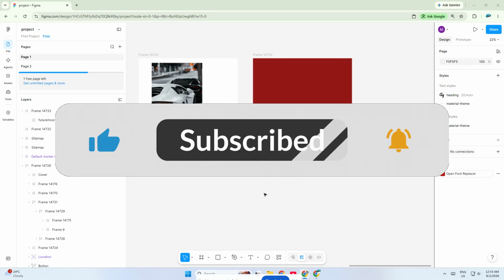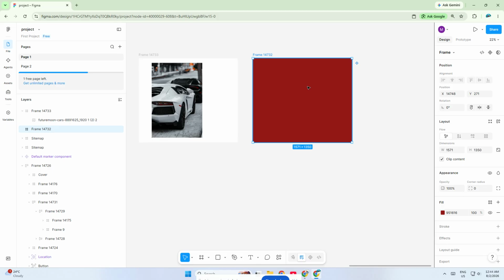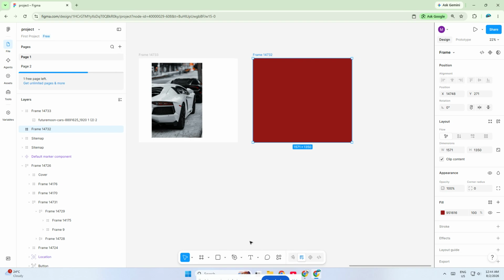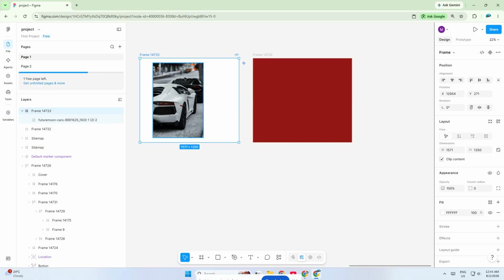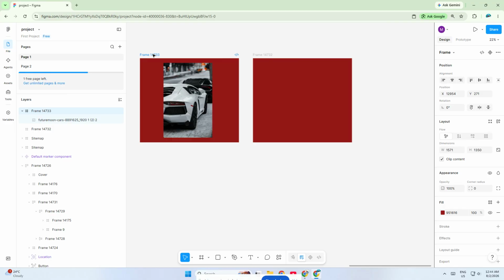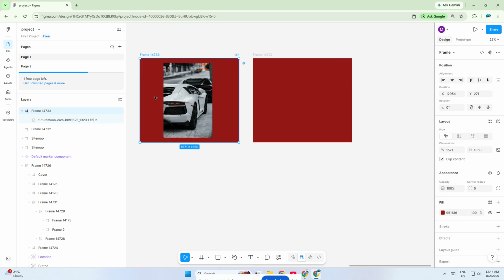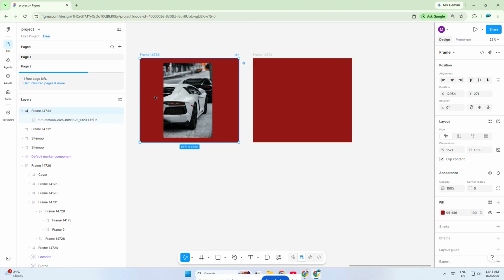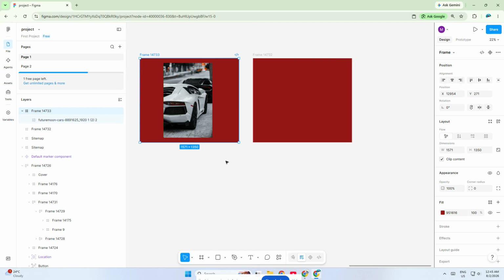How To Copy Background Style Figma (Quick Shortcut Guide)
Learn how to copy a background style in Figma using quick property copy and paste shortcuts. This tutorial shows you how to transfer fills, colors, and gradients from one element to another in seconds.

🕚Timestamps:
0:00 Intro
0:19 Select The Source Element
0:43 Copy Properties On Mac And Windows
1:05 Select The Target Element
1:20 Paste Properties To Apply The Background
1:43 Tips For Getting The Correct Result
2:10 Outro

✍️What You'll Learn In This Video:
• How To Copy Background Styles In Figma
• How To Use Figma Property Copy Shortcuts
• How To Paste Fills, Colors, And Gradients
• How To Apply Styles To Another Frame Or Shape
• How To Speed Up Repetitive Figma Design Work

💡Pro Tips:
• Make sure the source element is selected before copying.
• Use the property shortcuts, not regular copy and paste.
• This works great for fills, gradients, and other styling properties.
• Double-check the target element is selected before pasting.
• Use this trick to keep layouts consistent across your design.